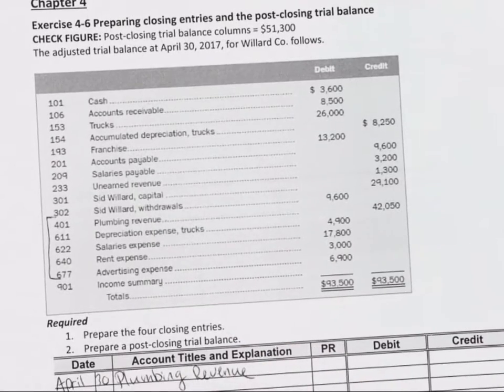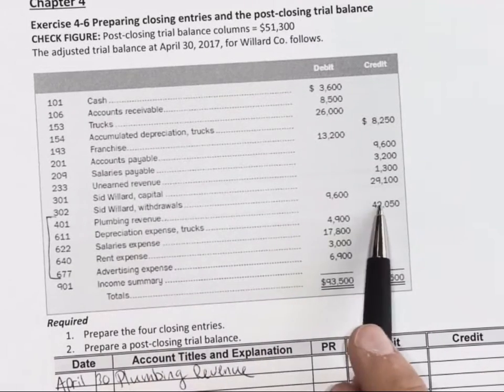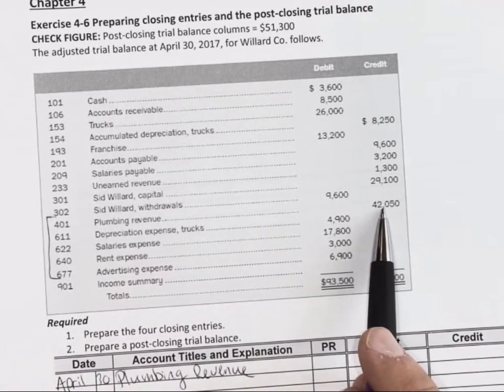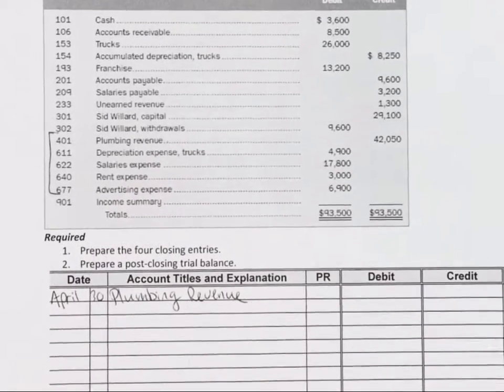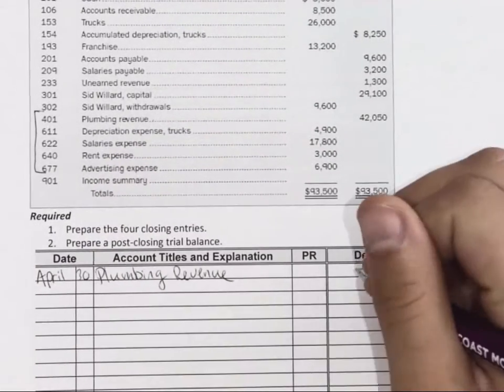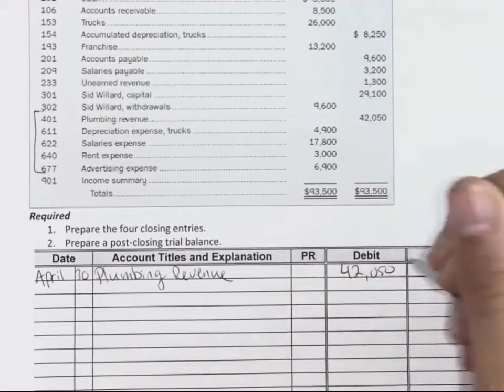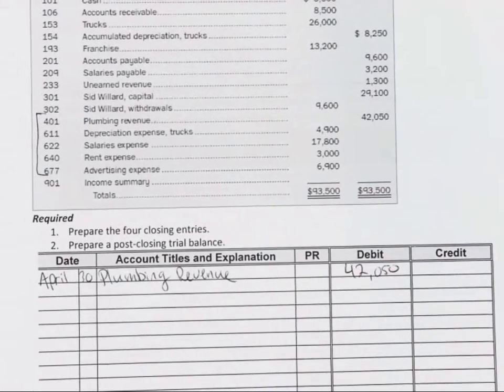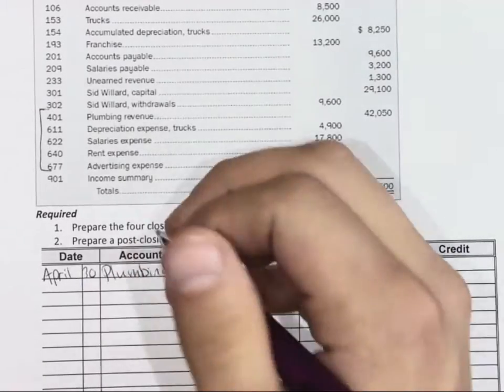Preparing Closing Entries and the Post-Closing Trial Balance - Chapter 4 - Exercise 4-6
Problem 3-13A Preparing financial statements from the adjusted trial balance
Problem 4-12B Preparing a classified balance sheet
Chapter 5
Exercise 5-15 Calculating expenses and income
Exercise 5-16 Calculating expenses and income
Exercise 5-17 Components of cost of goods sold
Exercise 5-18 Journal entries —periodic
Exercise 5-26 Preparing an income statement—periodic
Problem 5-11A Income statement calculations and formats—periodic
Problem 5-12A Classified, multi-step income statement—periodic
Problem 5-11B Income statement calculations and formats—periodic
Exercise 5-12 Preparing an Income Statement—Perpetual
Exercise 5-13 Adjusting Entries and Income Statement—Perpetual
Exercise 6-9 - Lower of Cost and Net realizable value
Problem 6-11A Lower of Cost and Net Realizable Value
Problem 6-11B Lower of Cost and Net Realizable Value